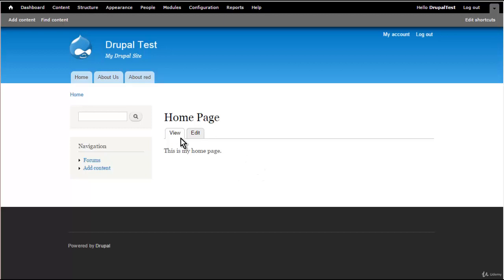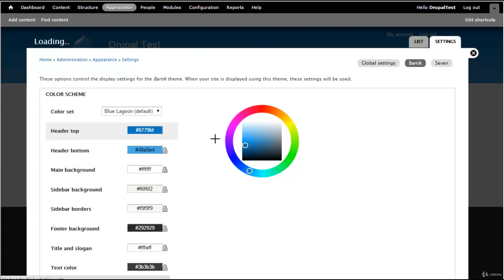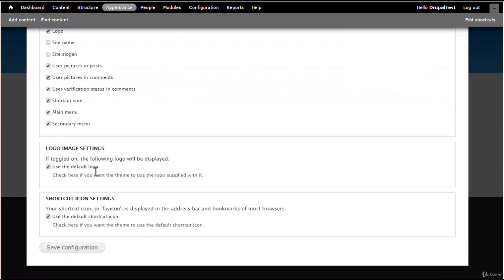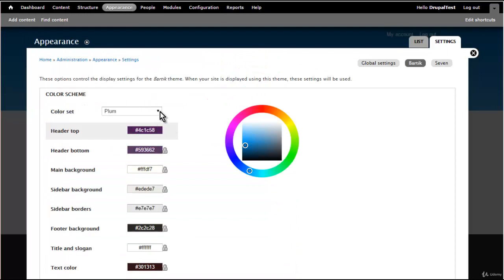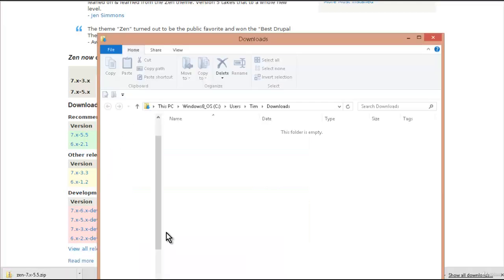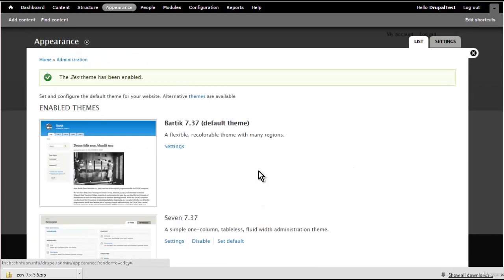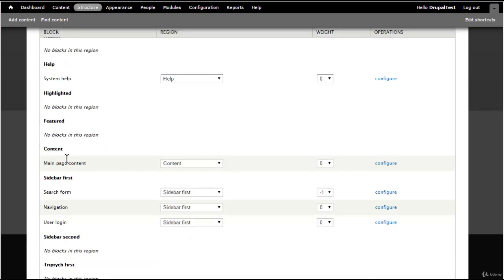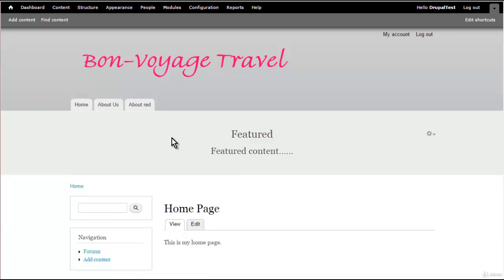Drupal For Beginners: The Website & Module Development (3 Site Appearance)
Your Step-by-Step & Easy Guide to Know The Power of Drupal, Build & Maintain Websites And Customize Modules Efficiently